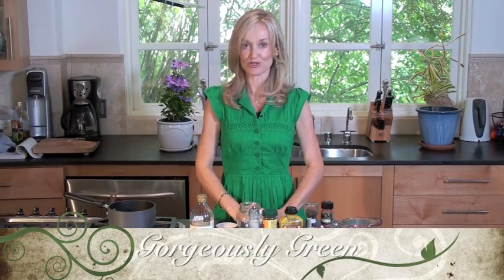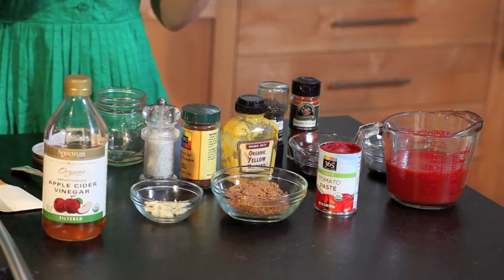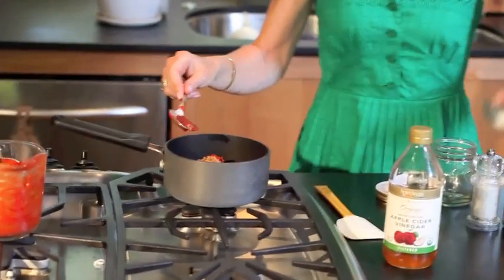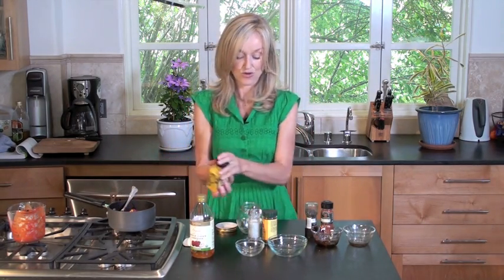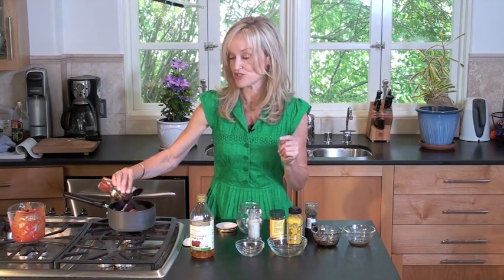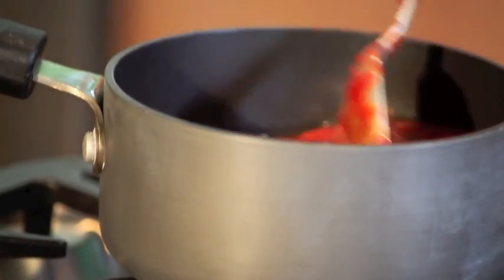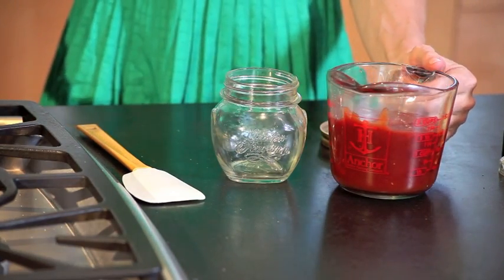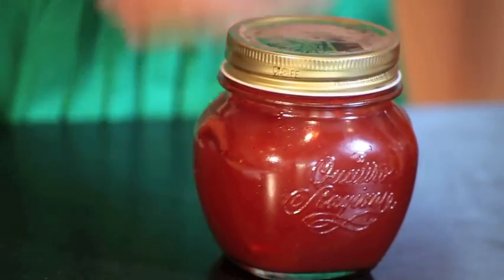How To Make an All-Natural Healthy BBQ Sauce From Scratch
Ny Times Best selling author Sophie Uliano, of Gorgeously Green and her new book DO IT GORGEOUSLY, shows you how to make your own organic, inexpensive barbecue sauce. We all love to BBQ, but the sauce can be loaded with unwanted additives - Sugar, salt, coloring, even flavor additives find their way into America's favorite condiment. Keep it clean and simple with this delicious recipe - I promise you won't be sorry!